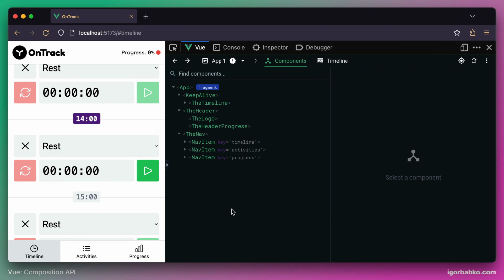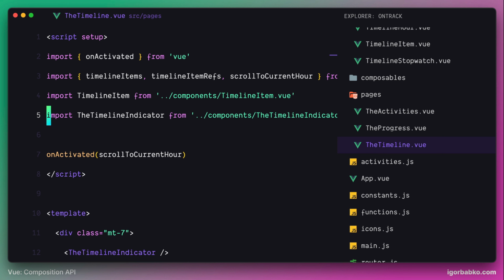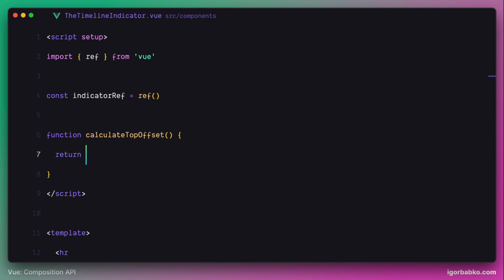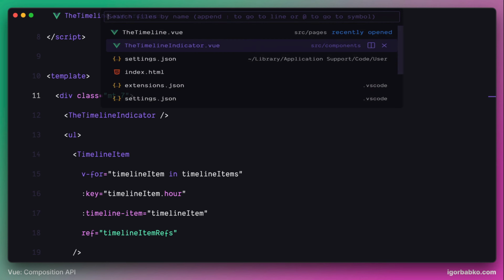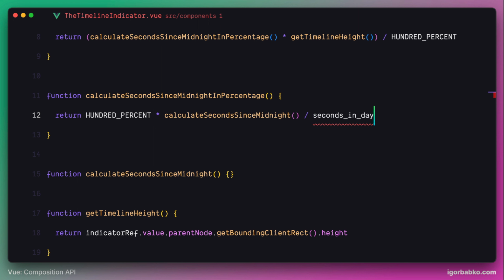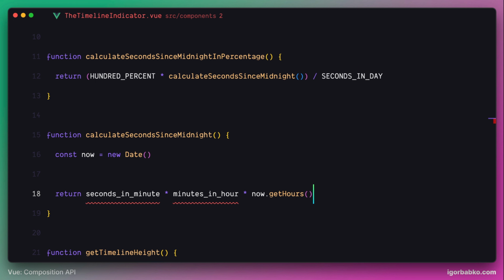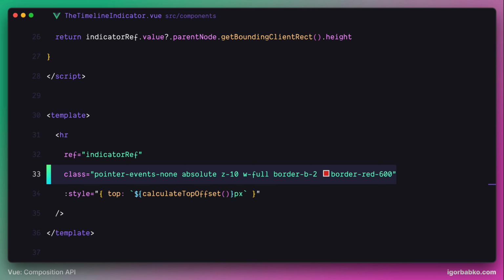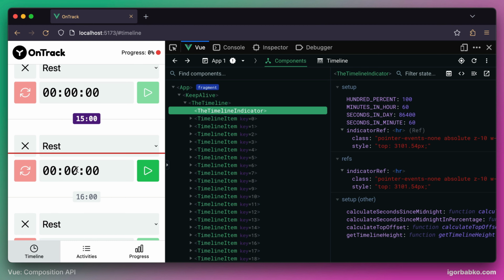Vue Composition API From Scratch #110 - Timeline indicator